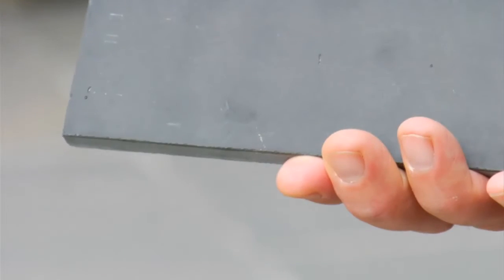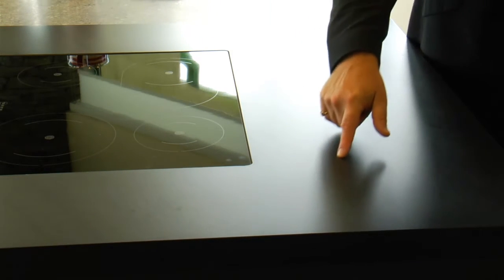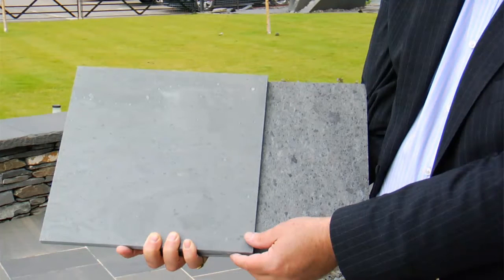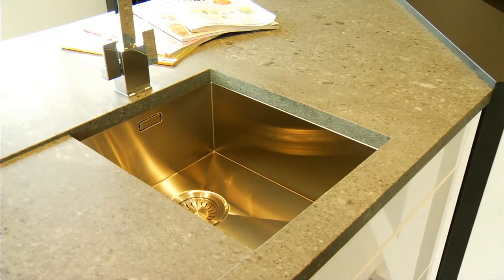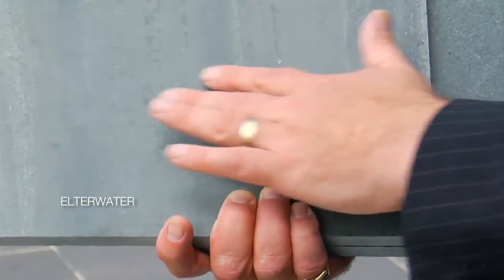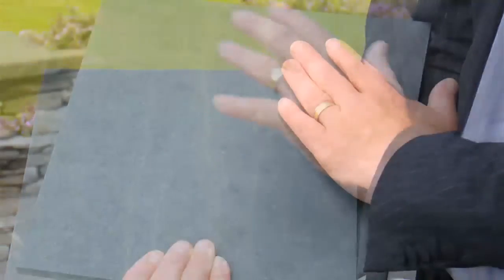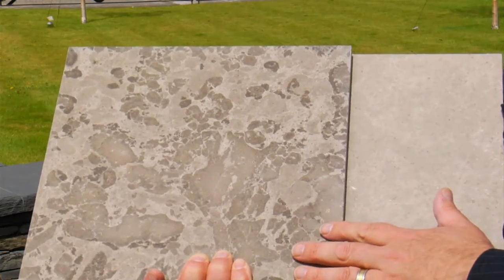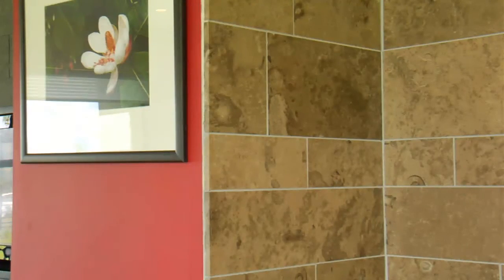Burlington variations (with SS branding & nick's intro)